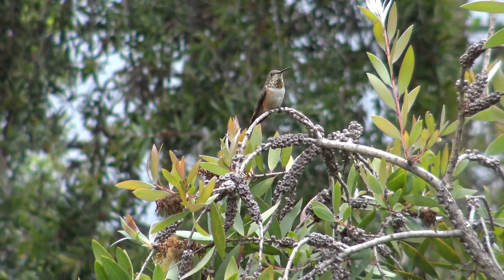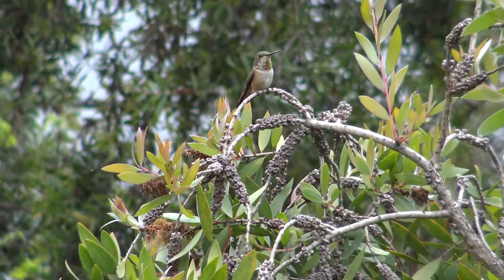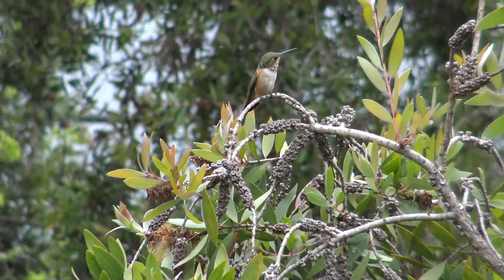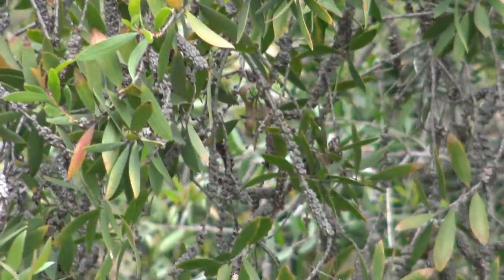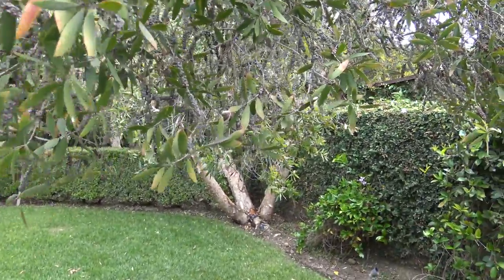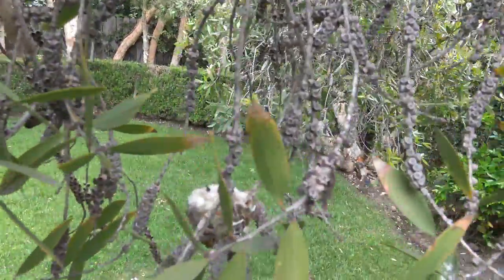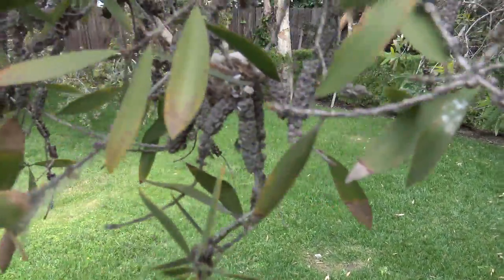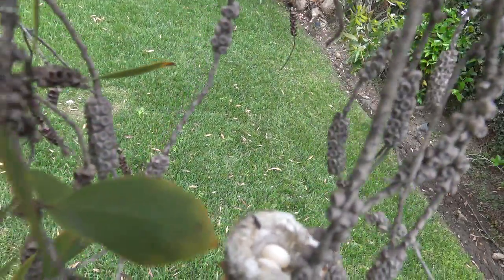4k 2160p Hummingbird 2nd Nest, New Egg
Shot with Sony FDRAX33 4K Camcorder